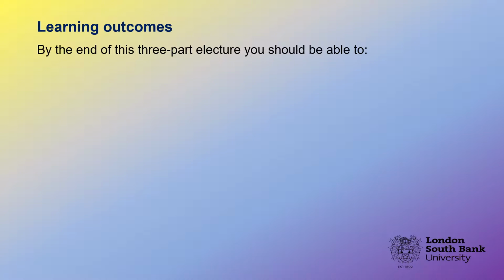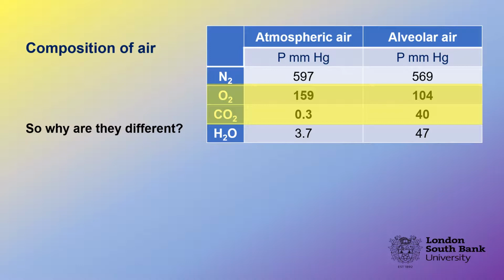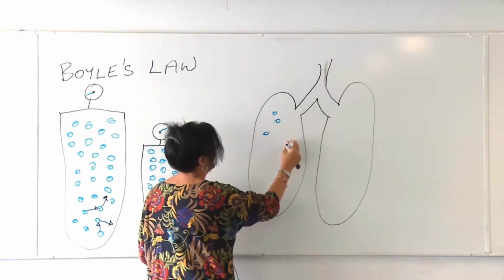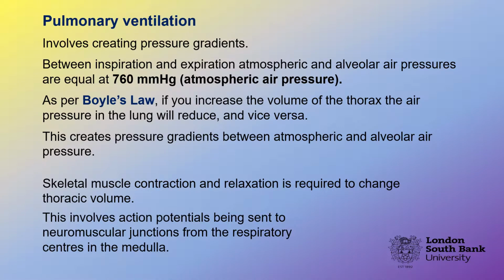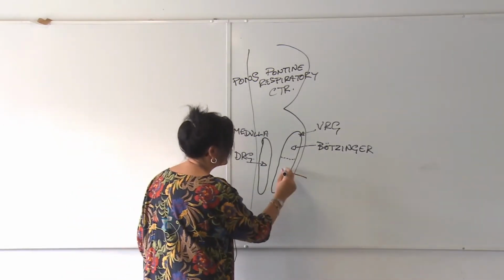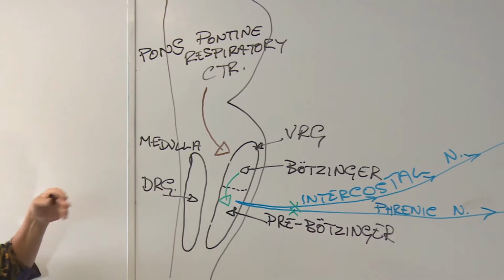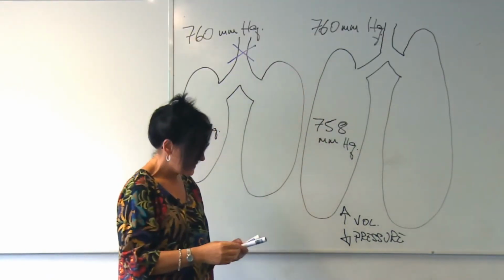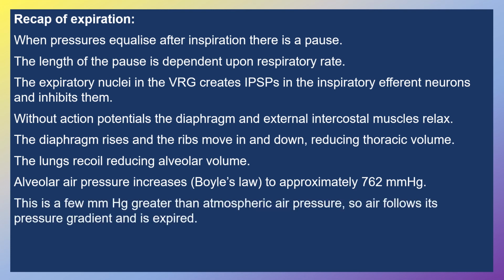Respiratory electure part 1 FINAL